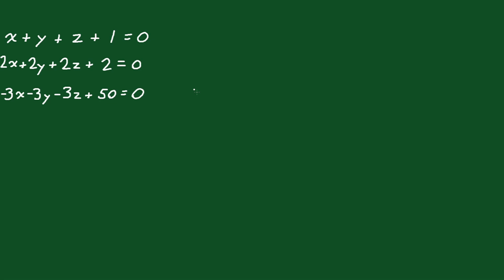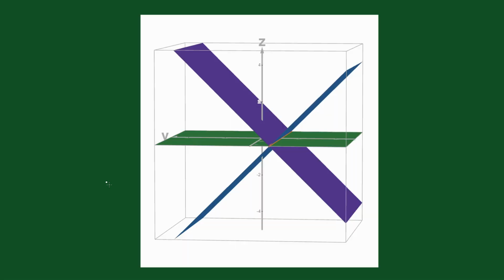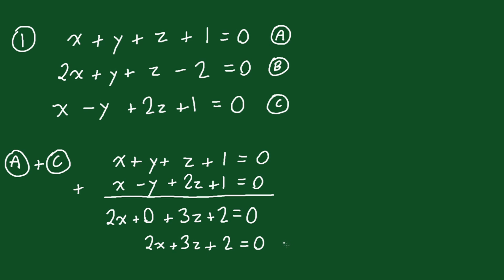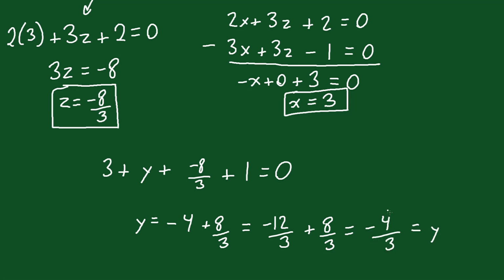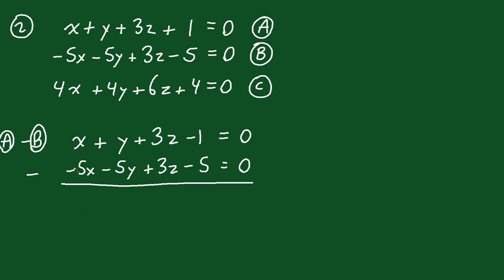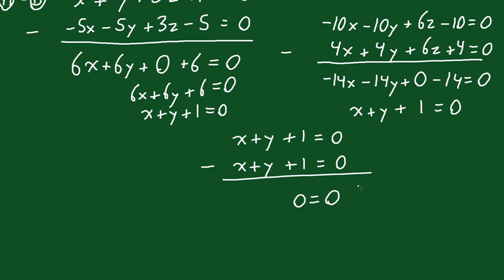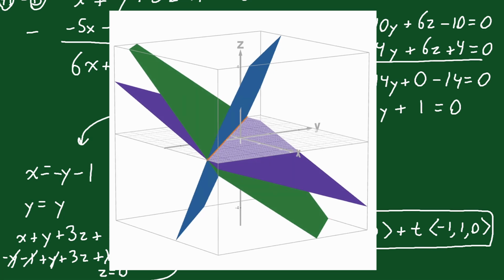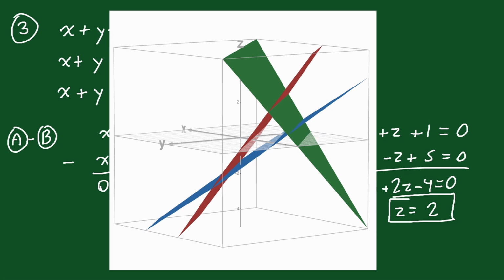Vectors Lesson 22: Intersection of 3 Planes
Here we look at whether 3 planes intersect in a line, multiple lines, at a point, or not at all.